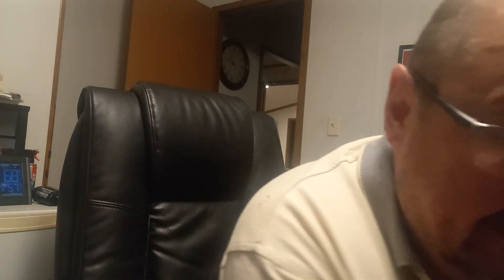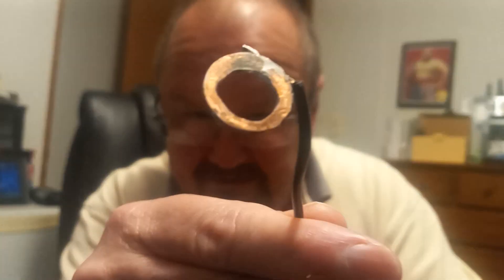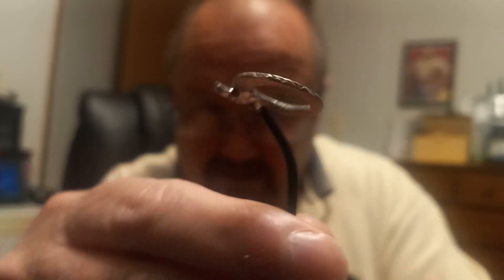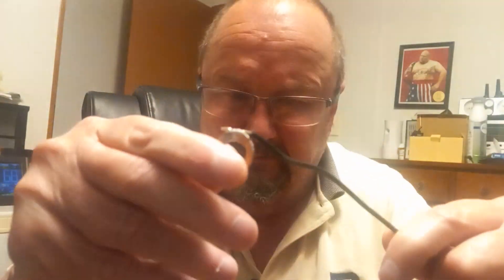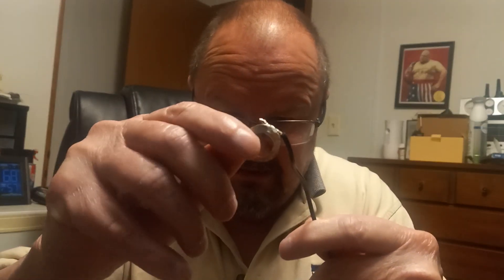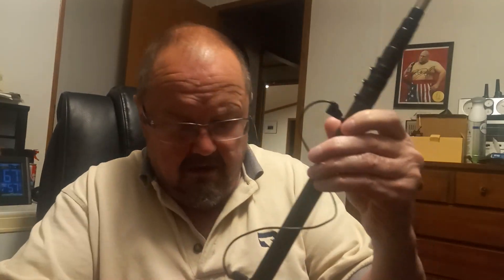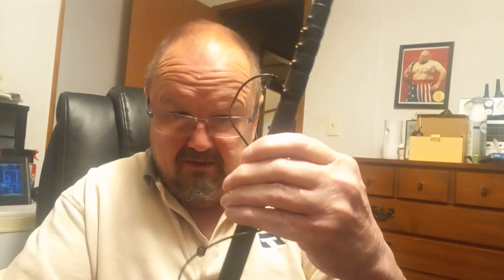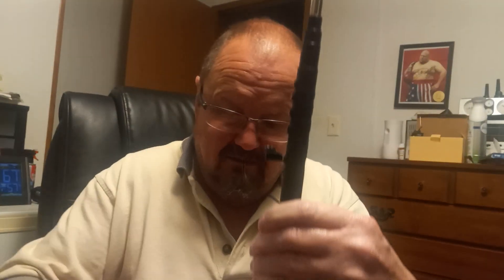it is really good to have friends